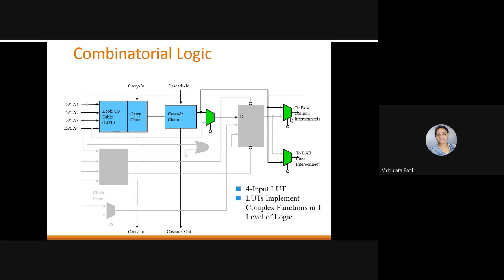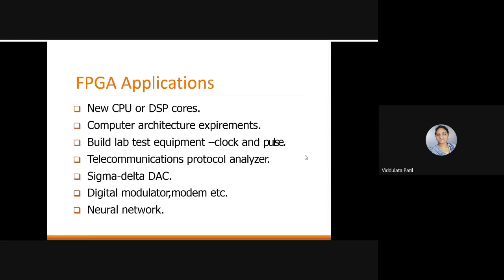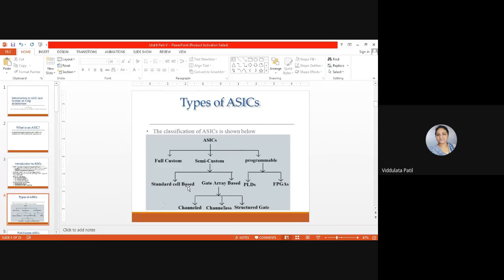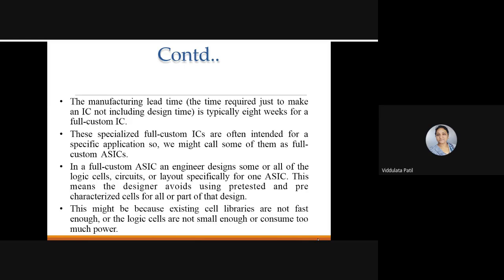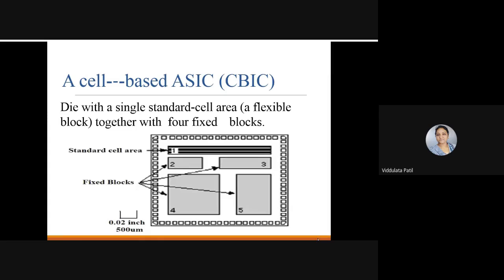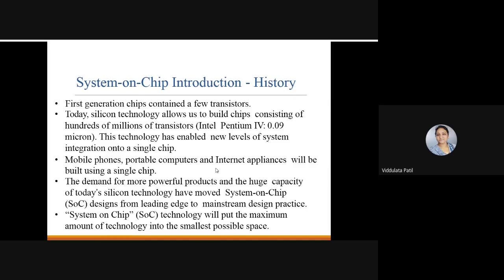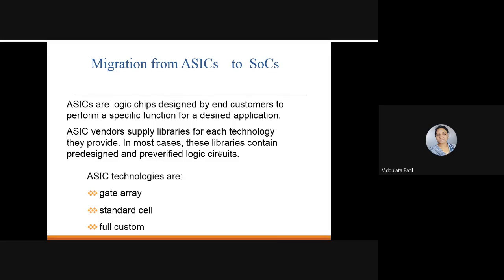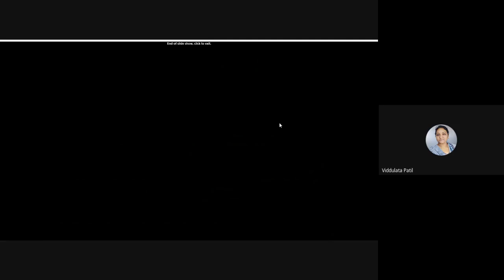Digital Design and HDL: Architecture of Commercial Devices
Altera Flex 10k, ASIC, SOC